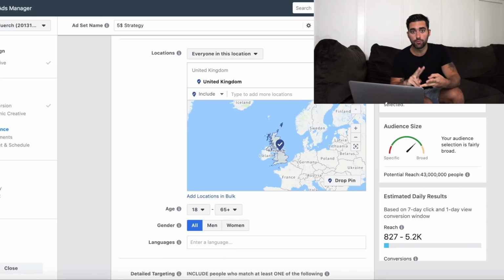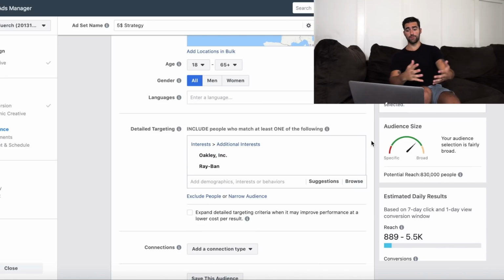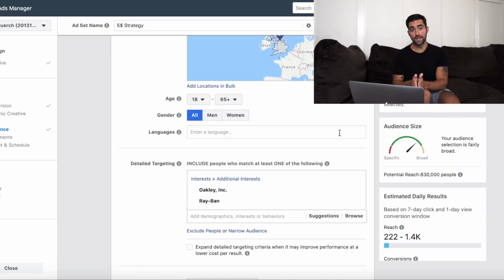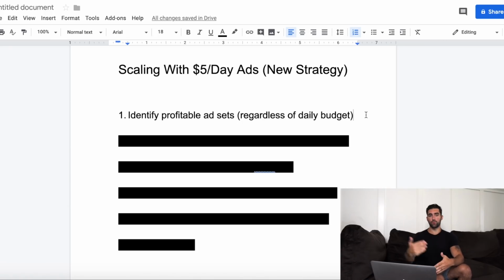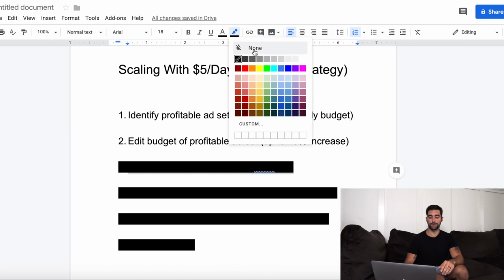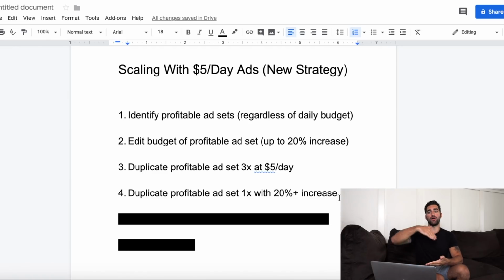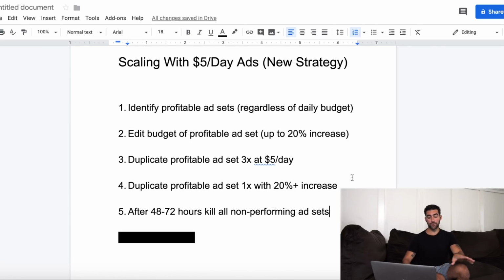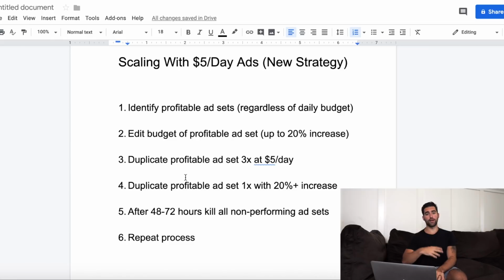(NEW) $5 Facebook Ads For Testing AND Scaling | Shopify Dropshipping